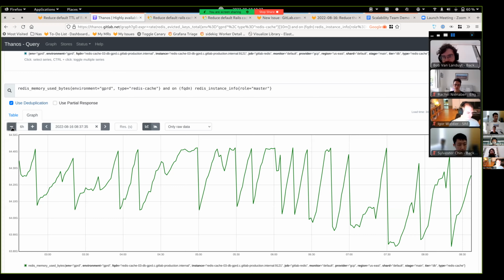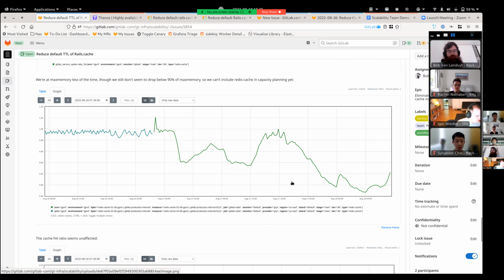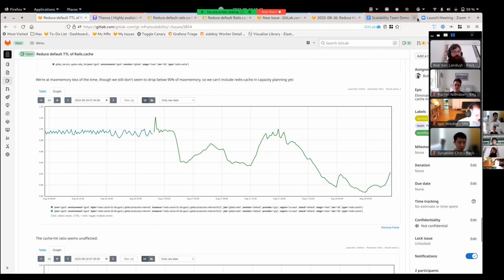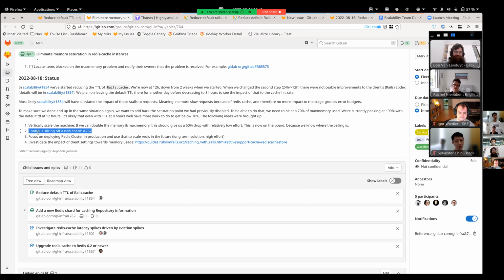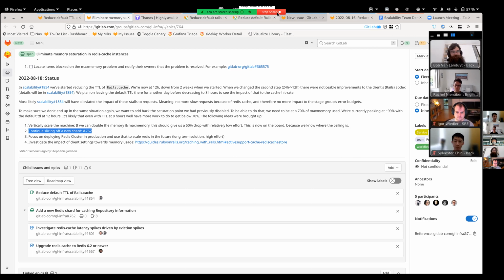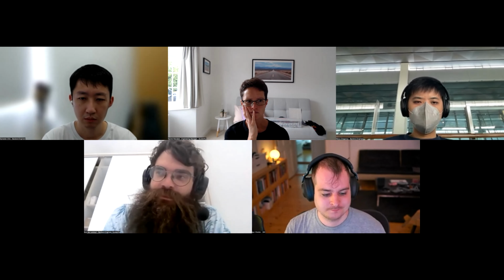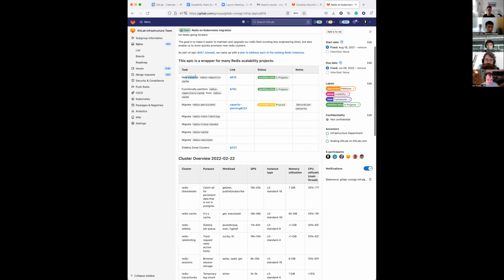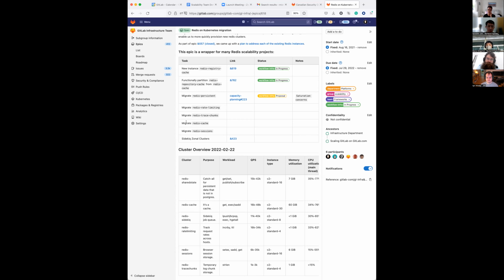Scalability Demo Call 2022-08-18